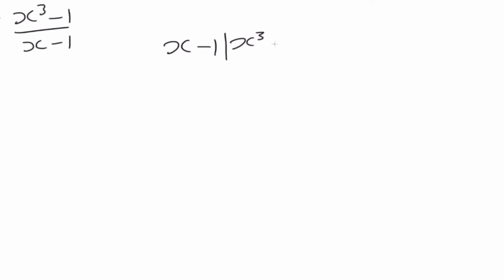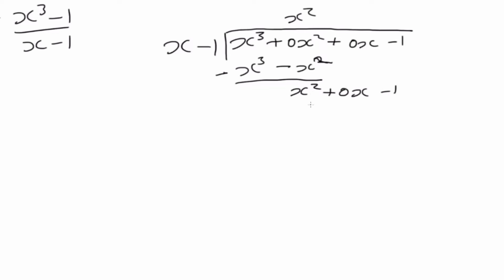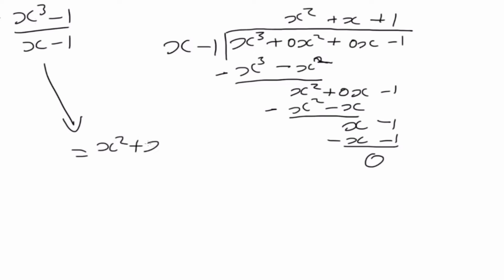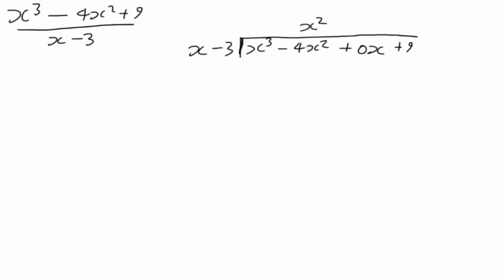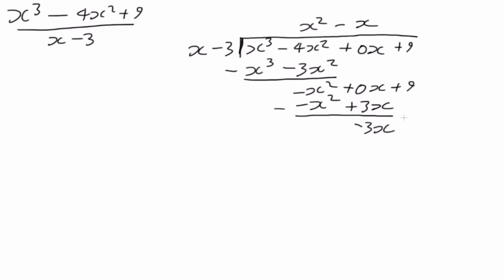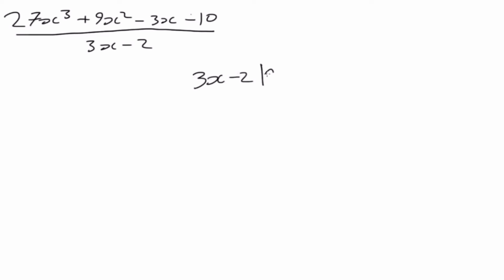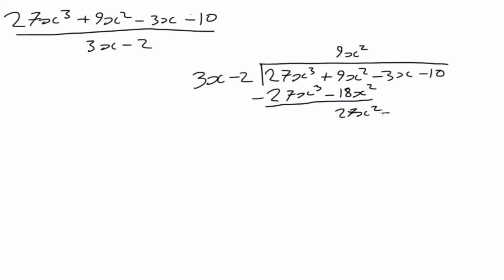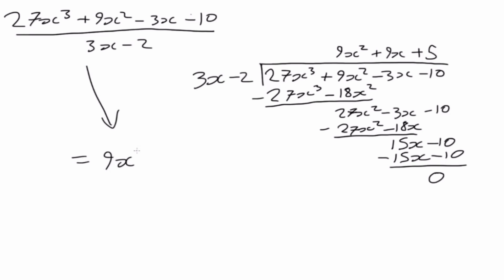Polynomial Long Division Examples - Math Examples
This video we will be doing some examples of polynomial long division. There is three examples in this video, each one trickier then the last. Make sure to pause the videos and have a go before seeing the answer. I hope that this video is informative and helps you with your maths work!

This is a family-friendly math video!